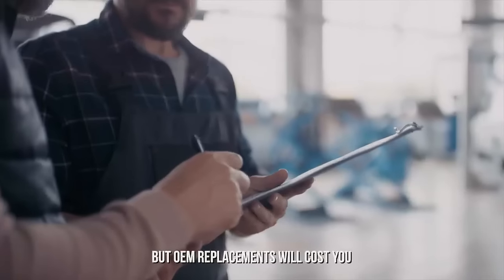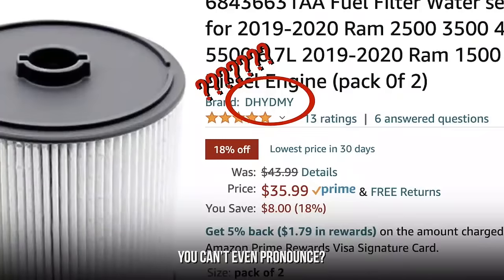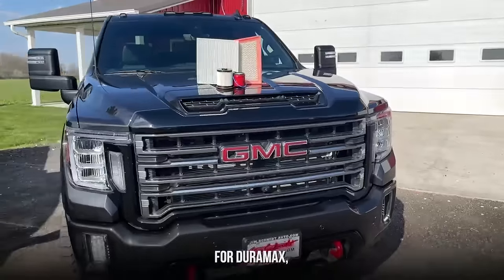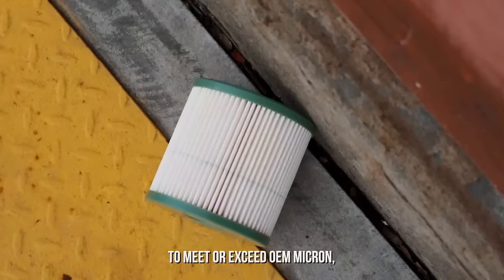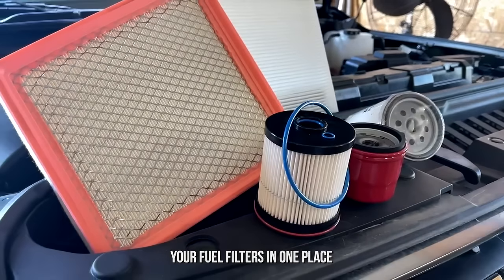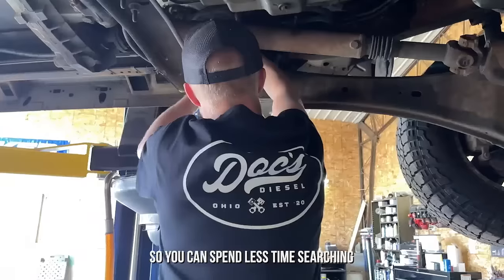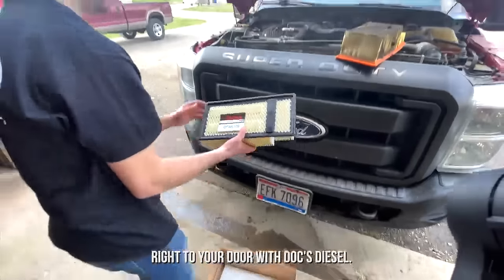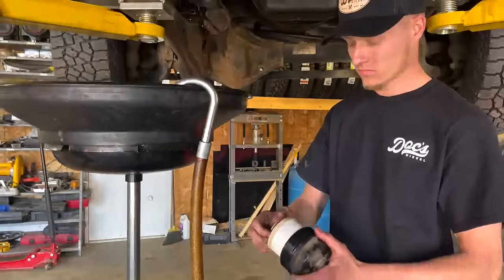DOC'S DIESEL - THE NEW STANDARD IN AFTERMARKET DIESEL FILTERS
Aftermarket Filters: OEM Form, Fit, and Function